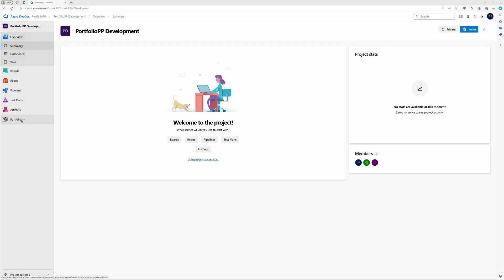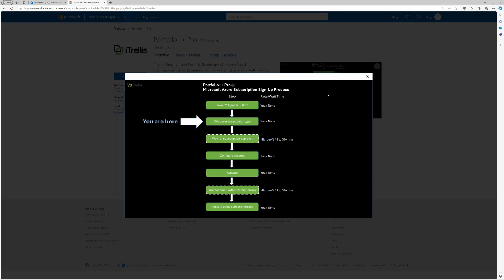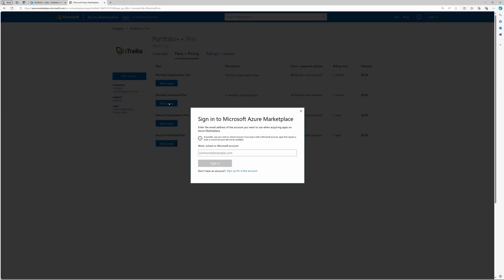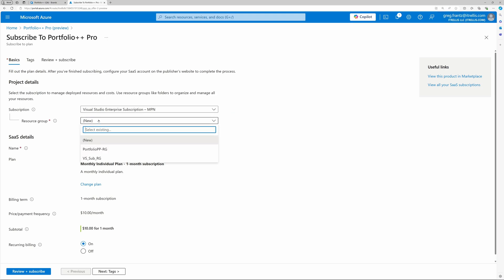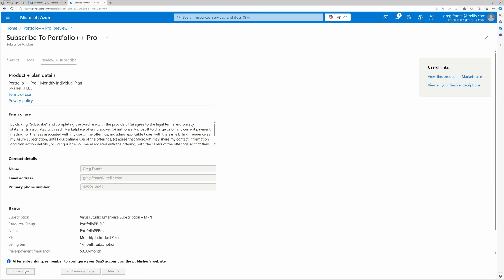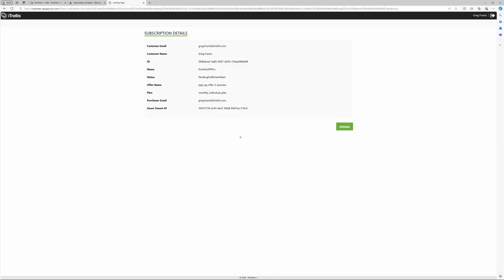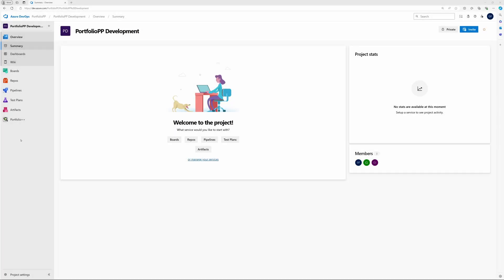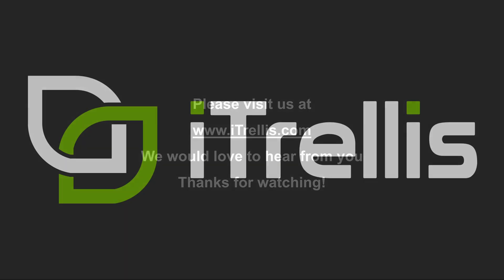Add Portfolio++ Pro to your Azure Subscription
Watch this video to see how to add Portfolio++ Pro to an Azure subscription for a greatly simplified billing experience.

iTrellis is a technology solutions consulting and development practice. We build innovative and engaging software for all types of businesses, automate operations, and integrate major commercial platforms for our clients! We’re excited to show off our Azure DevOps extension Portfolio++.

If you would like our help building Roadmaps please visit our Microsoft DevOps Consulting Services

See all the different ways you can build a roadmap in the video, Mastering Azure DevOps - Part 5:  Create an Enterprise Roadmap